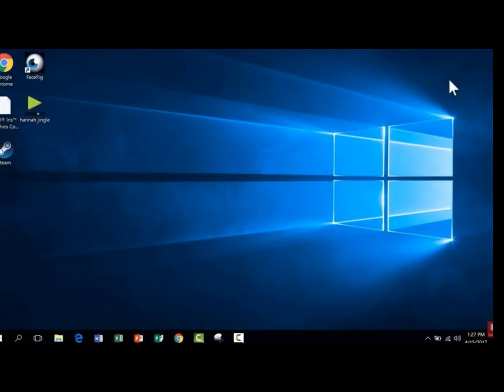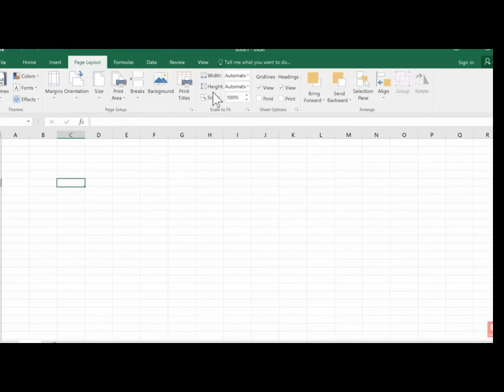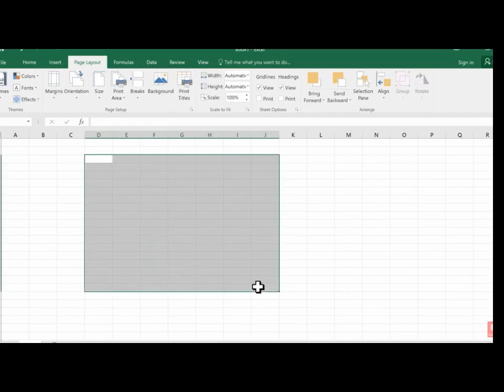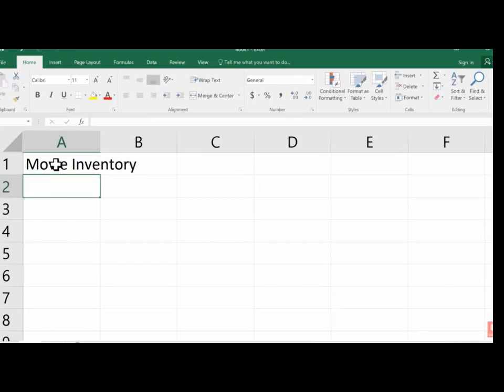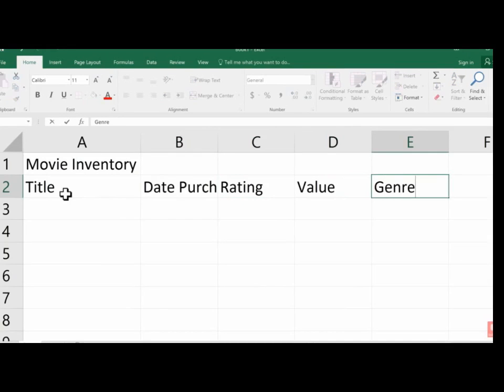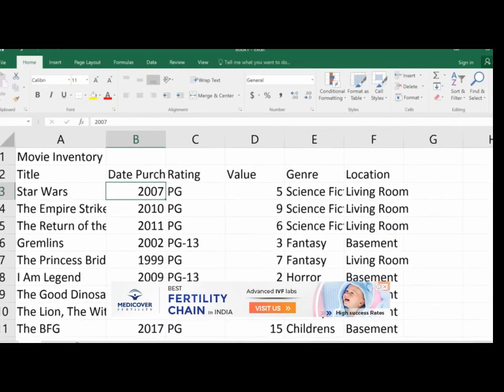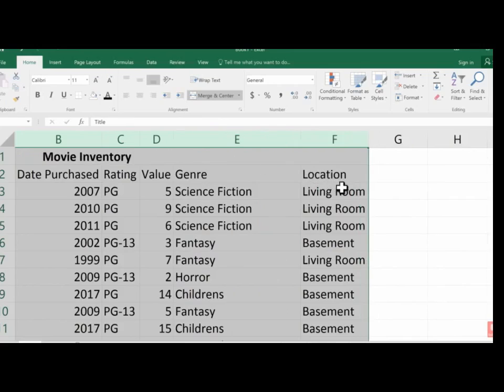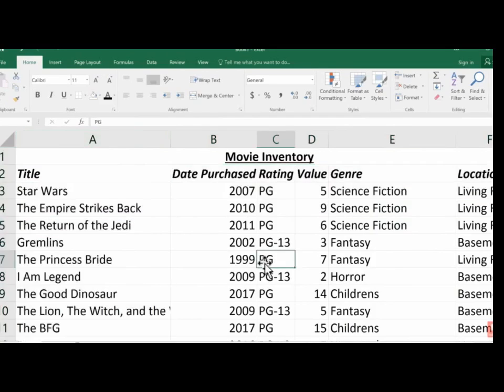MS Excel Basic Training part 1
Microsoft Excel Basic Training Part 1 for working professionals